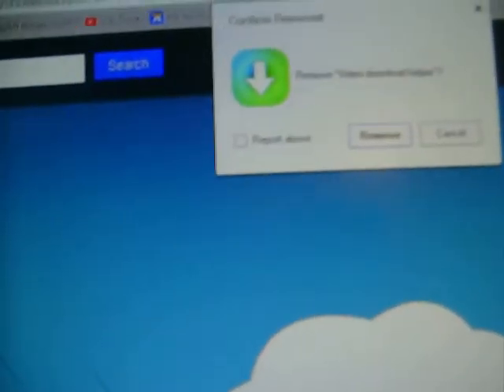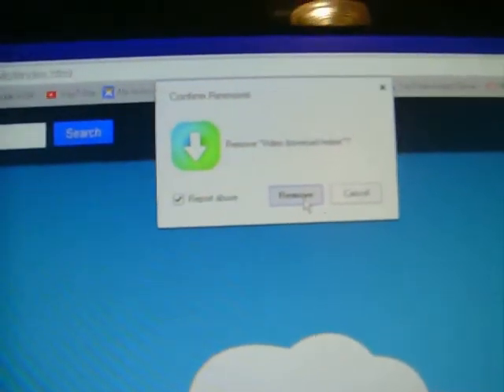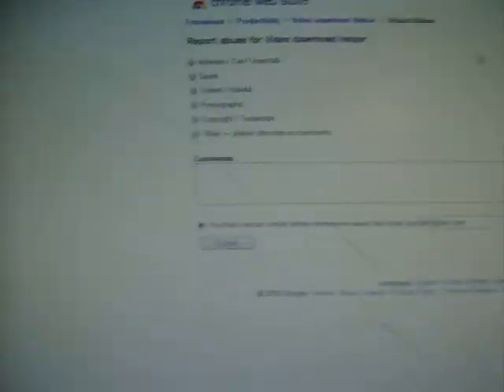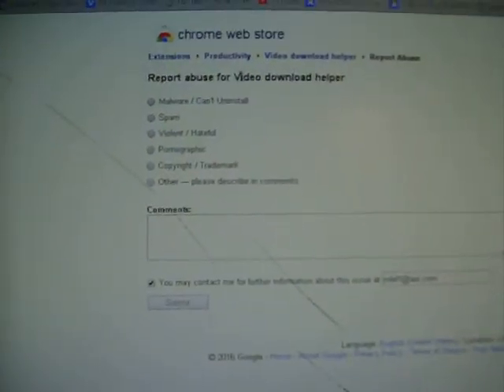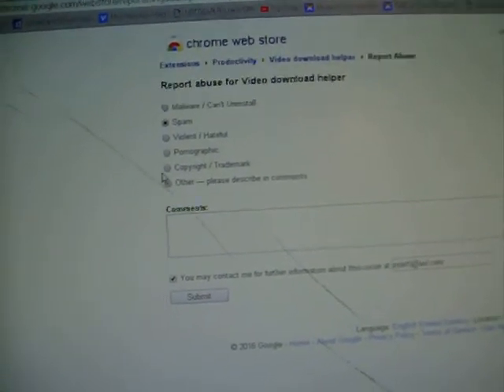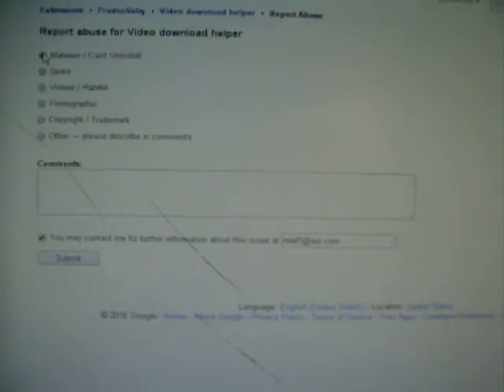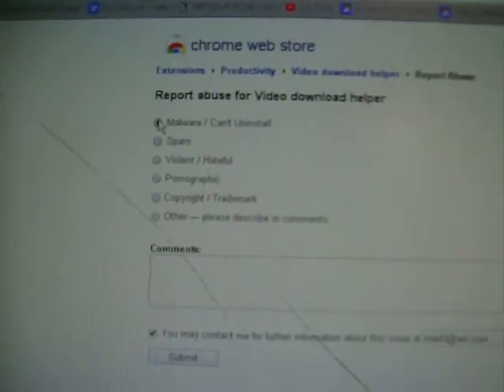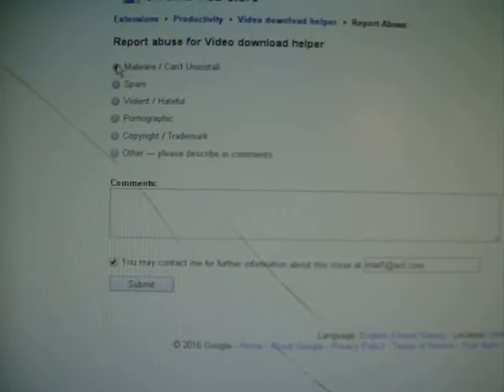REMOVE DOWNLOAD VIDEO HELPER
DO NOT PUT DOWNLOAD VIDEO HELPER ON YOUR COMPUTER. if you already have , here is how to get rid of it if you have it on google chrome